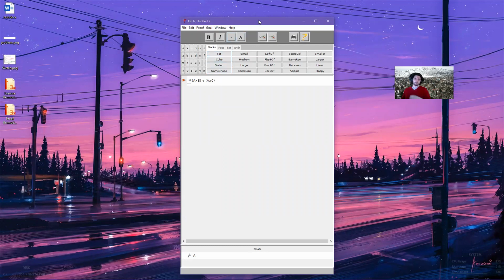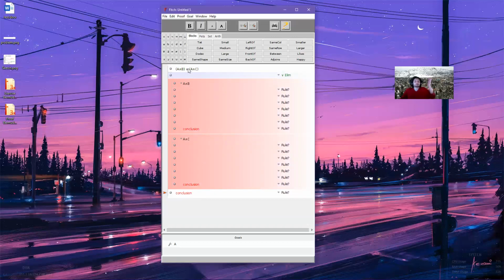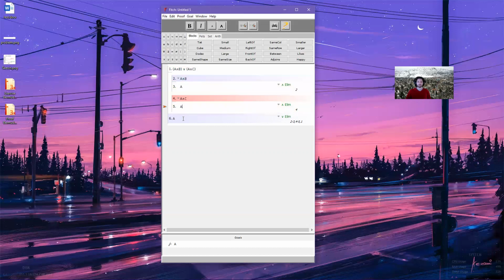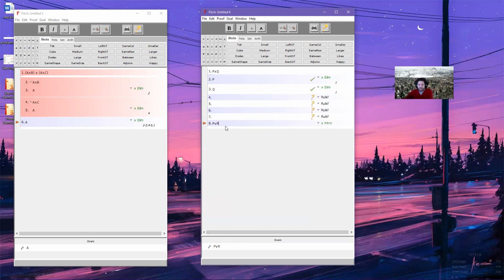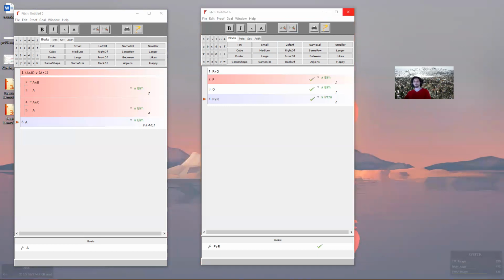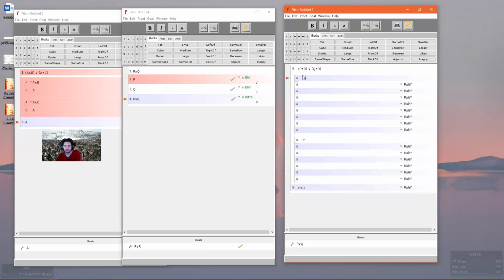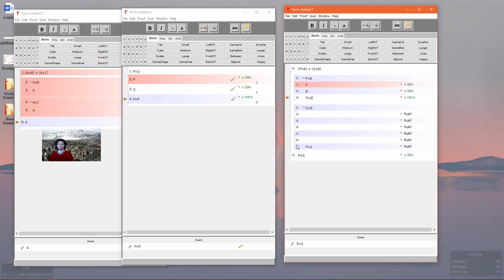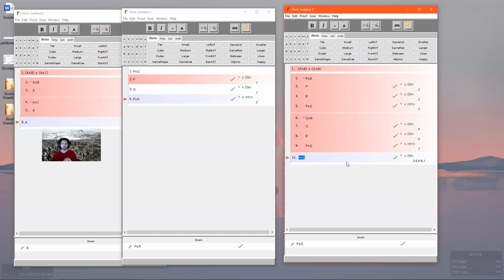Disjunction Elimination and Introduction (v)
In this video I go through 3 examples using the v-elim and v-intro rules. This assumes understanding of the conjunction rules.